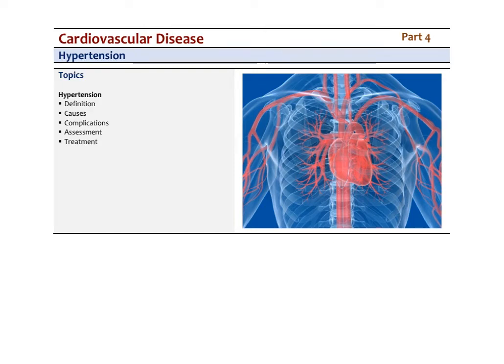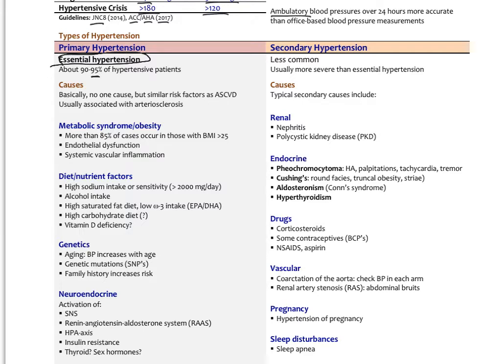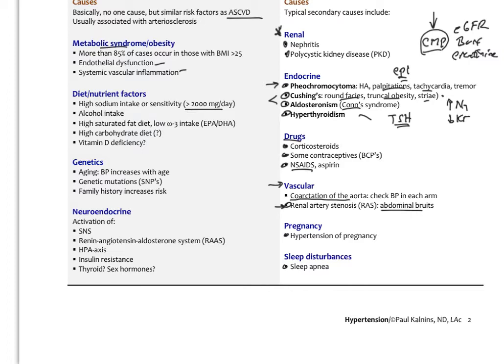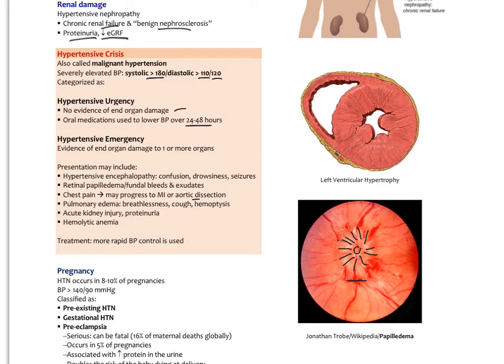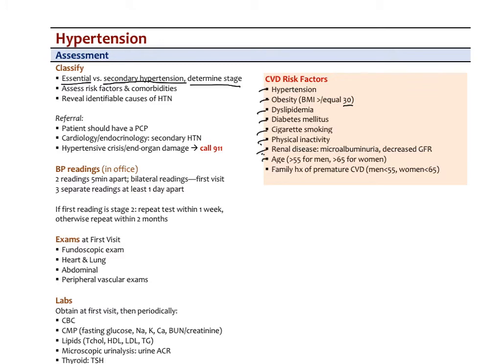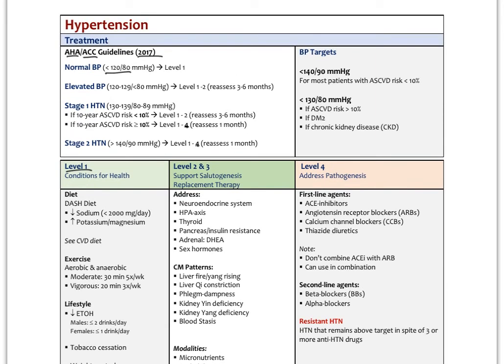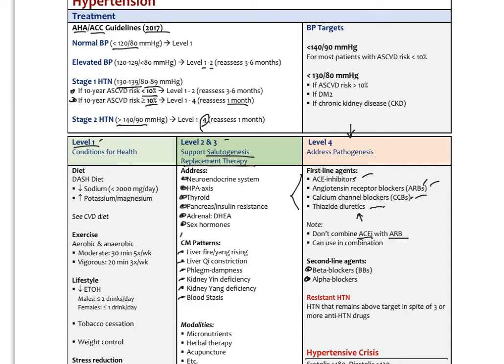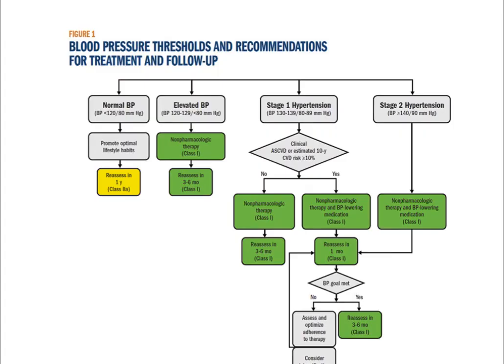Hypertension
Review of hypertension, including assessment & integrative treatment